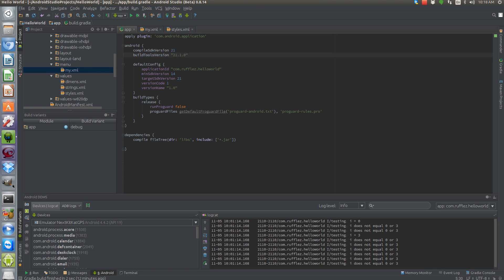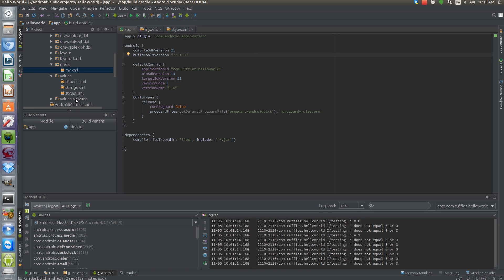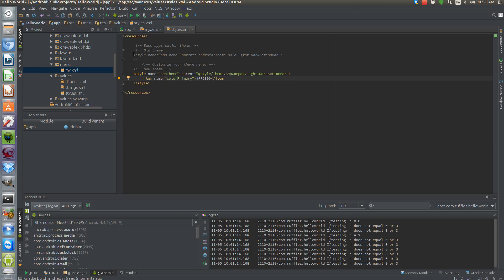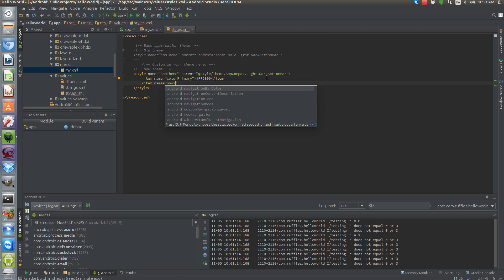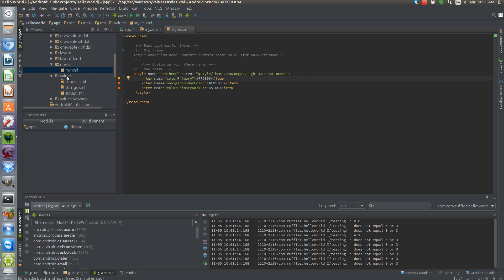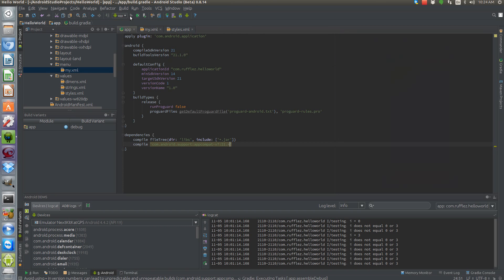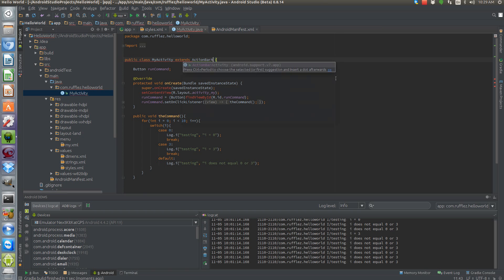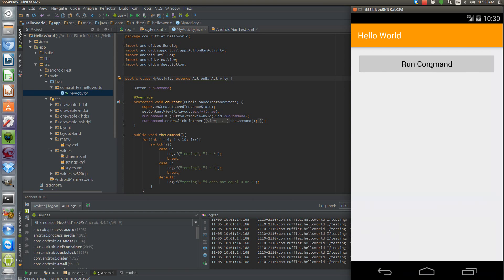Material Style ActionBar on Pre Android 5.0 Devices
This is a quick rundown on how to get Material Design on previous versions of android.  Google is going all-in on Material and have made it pretty easy to implement it into your project.  It is part of the AppCompat library and will go as far back as Gingerbread I believe.  Simply add the AppCompat version 21 library to your project, change your Theme to use Theme.AppCompat and change your activity to ActionBarActivity and you are all set.

If you decide to use fragments, make sure you utilize the support library version as 4.0+ android.app.Fragment will not work with this library.